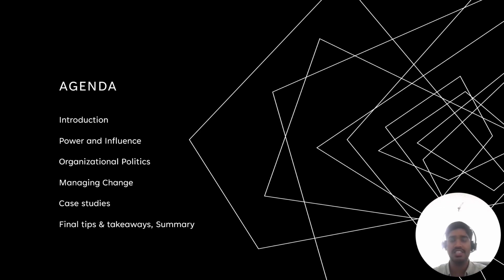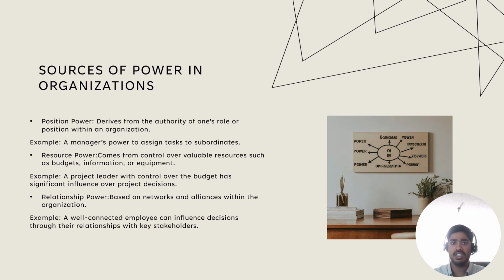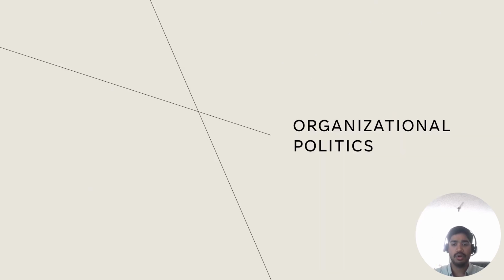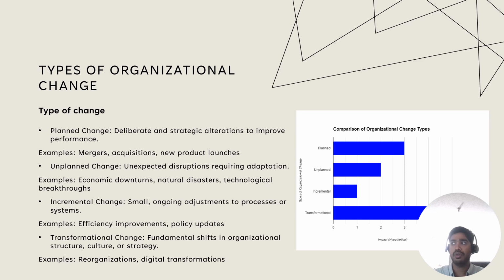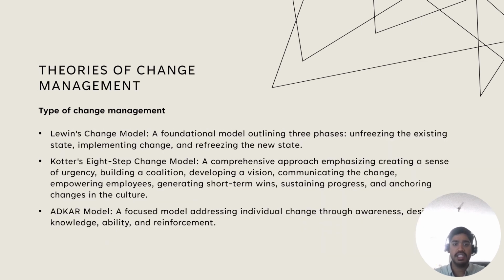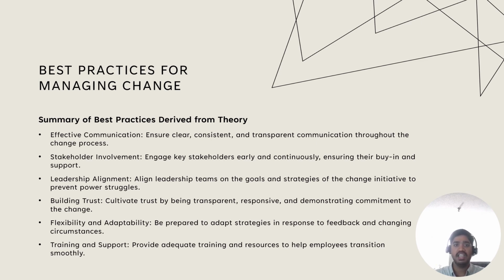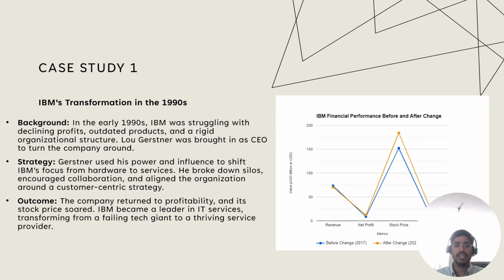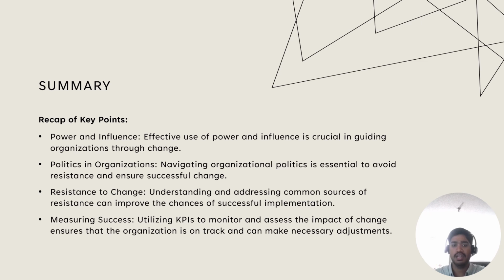Week 15 Presentation video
This is week 15 presentation video on power Influence politics and managing change in organization.